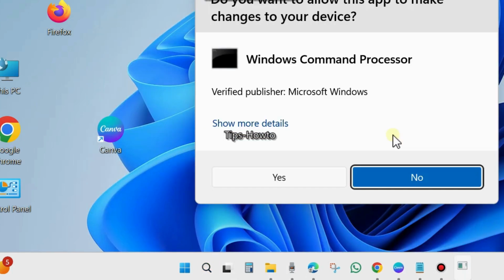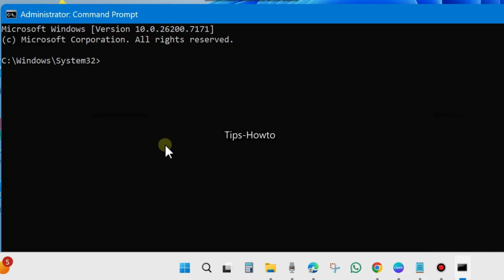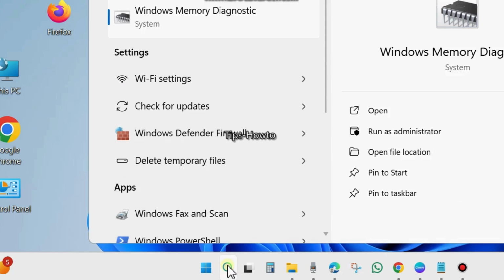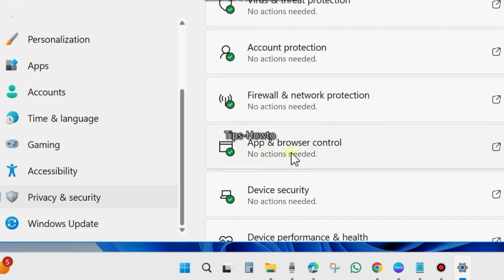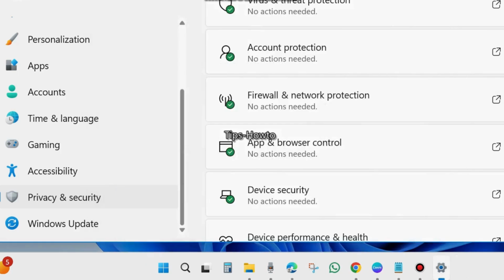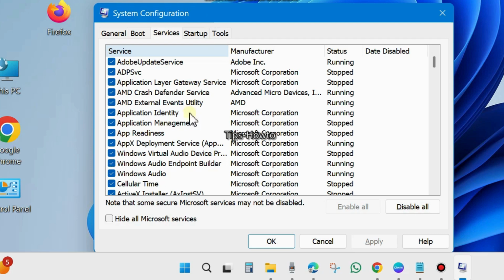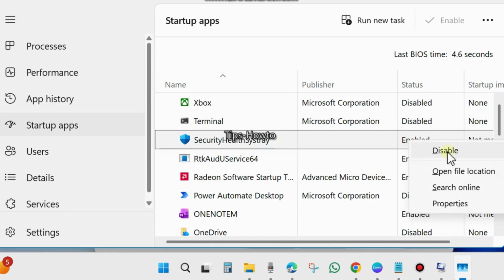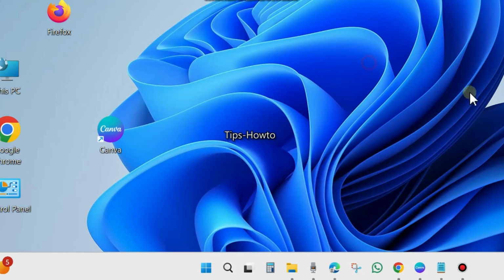Windows 11 Error 0xc0000005 FIXED! Easy & Permanent Solution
How to Fix Error 0xc0000005 Windows 11 Application Unable to Start Correctly. Error 0xc0000005 in Windows 11 can cause apps or games to crash with the message “Application was unable to start correctly.”
In this video, I’ll show you simple and working methods to fix Error Code 0xc0000005 step by step — no advanced skills required.